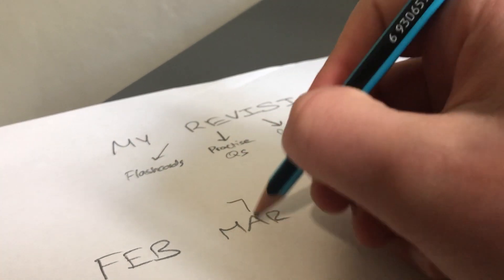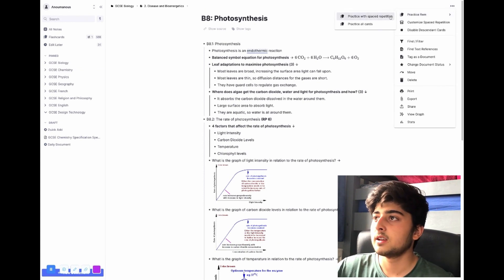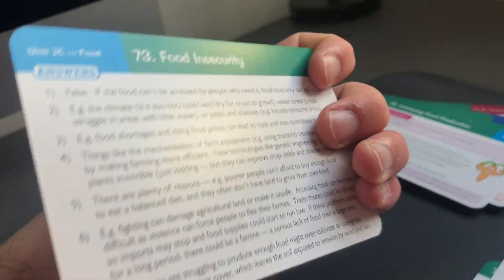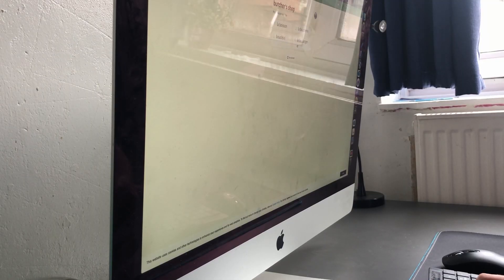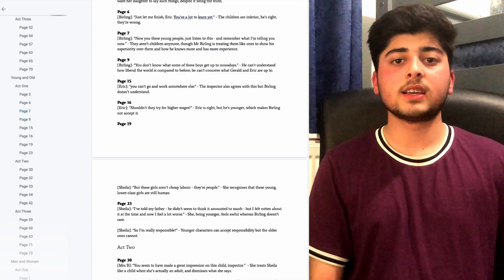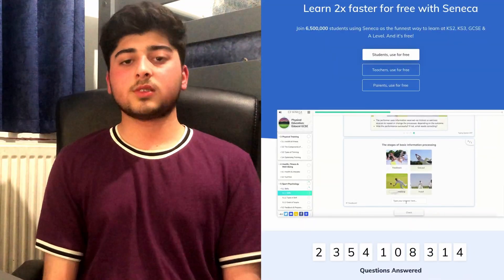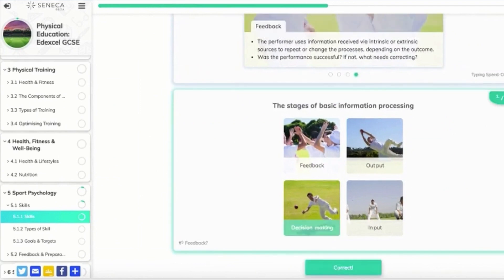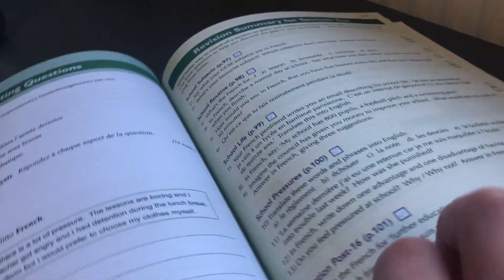GCSEs are soon...Should I Start Revising?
One common question is when we're meant to start revising for our GCSEs. An easy way of determining that is to see how early you started for the mock exams, and how well you did. The short answer to the question, should I be revising now?, is yes: you should, but not too much each day (or week if you're revising on a weekly basis).

Personally, as of now, I'm only doing my daily Memrise+Duolingo, as well as trying to complete my daily remnote flashcards which is 50 flashcards each day, which is difficult (I lose my streak every two days due to sheer laziness) but it doesn't matter, I'm being very relaxed about it all currently.

GCSEs that I'm doing:
Maths [Edexcel] 🧮
French [AQA] 🇫🇷
Triple Science [AQA] 🧬  🧪  🔭
Geography [AQA] 🌏